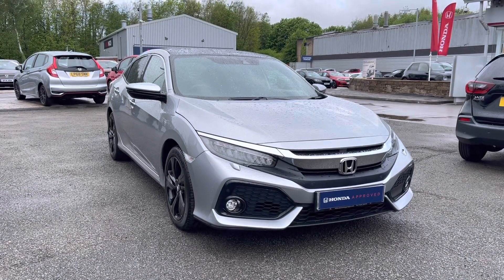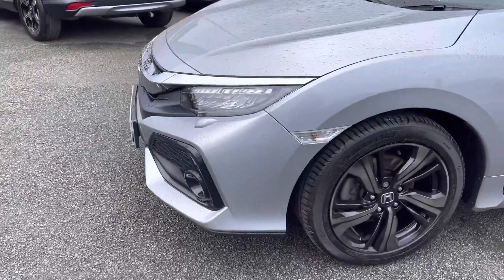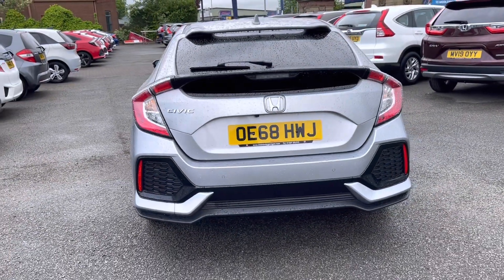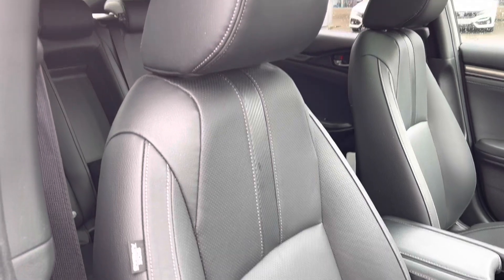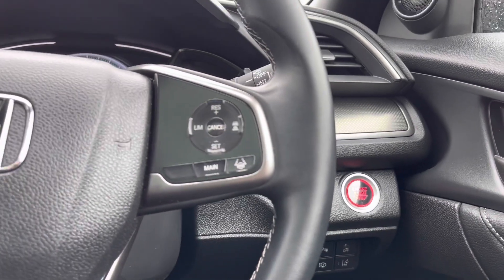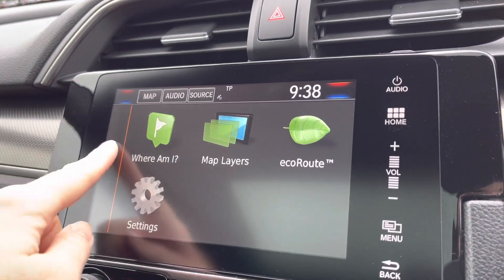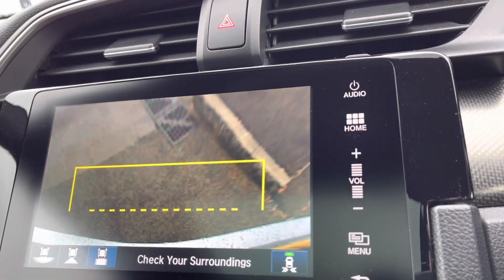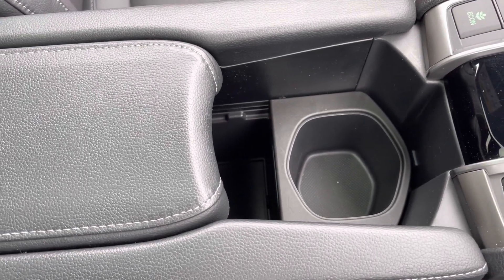Approved Used Honda Civic 1.5 VTEC Turbo Prestige - Swansway Honda Bolton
Honda Civic VTEC Turbo Prestige in lunar silver, now available for sale from Swansway Honda Bolton.

Reg: OE68HWJ
Fuel: Petrol
Transmission: Manual
Engine size: 1.5L
Mileage: 13,619

Key features include:

Rear camera
Adaptive cruise control
Glass roof